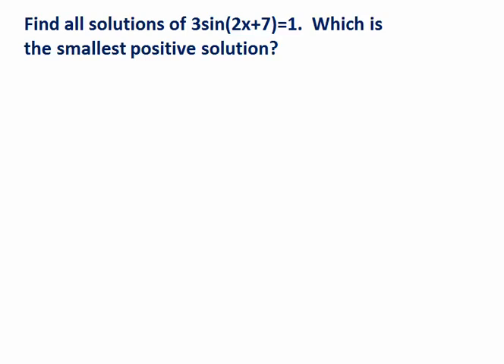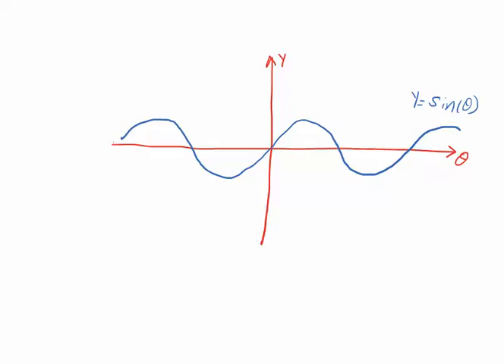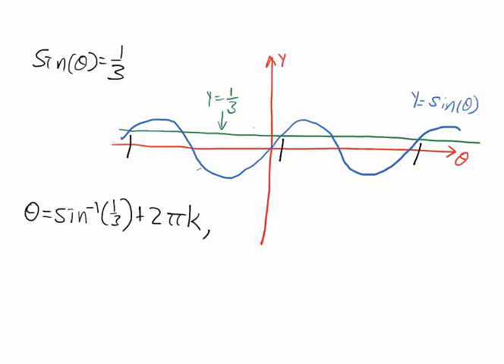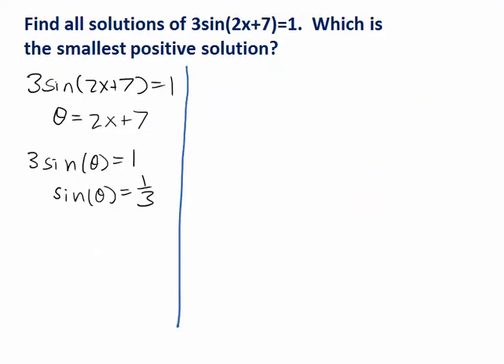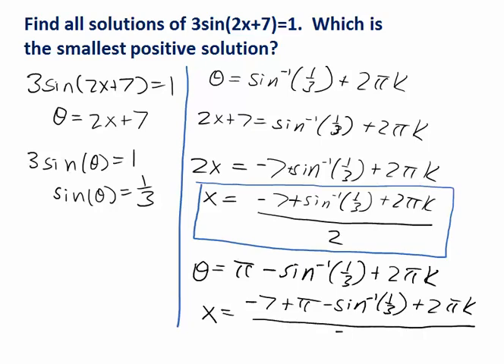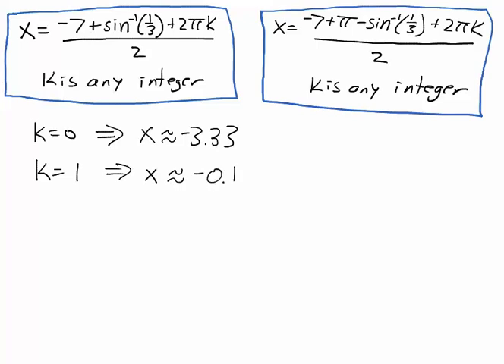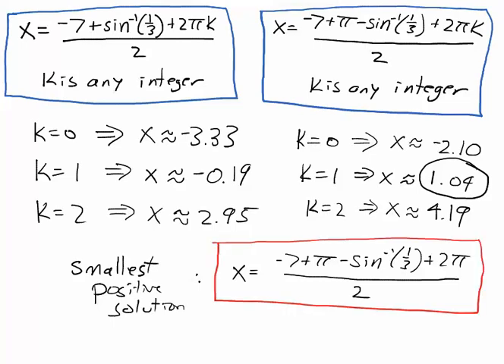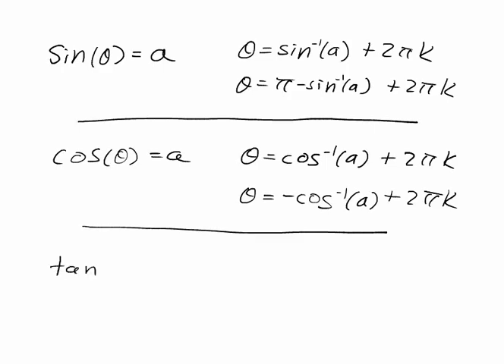Solving Trigonometric Equations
An example of solving trigonometric equations: 3sin(2x+7)=1.